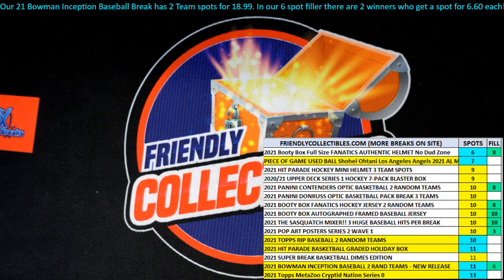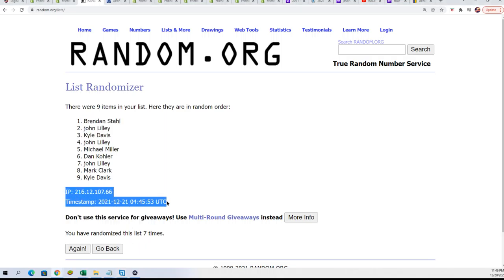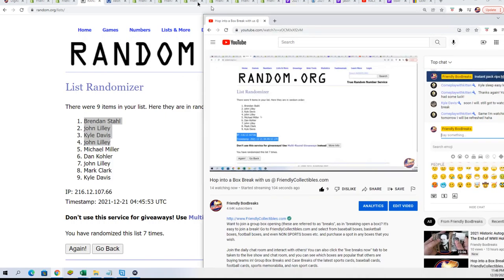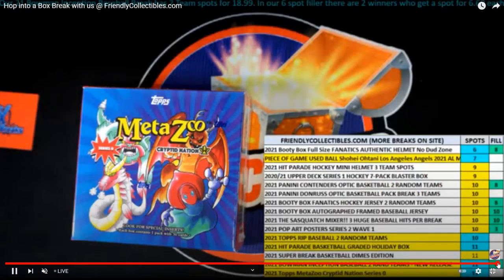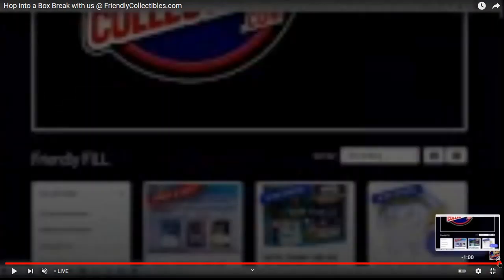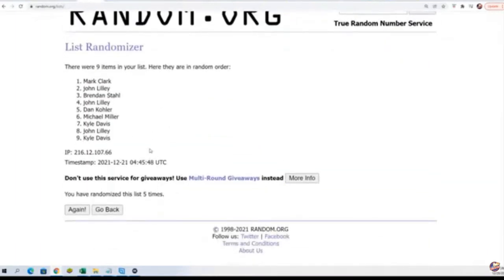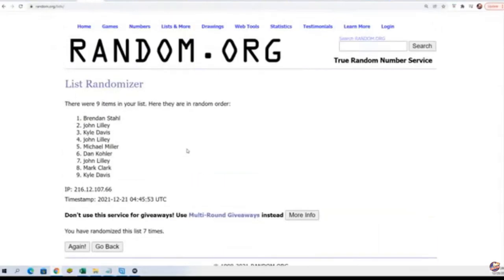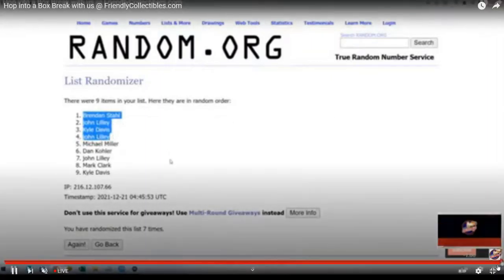2021 Pop Art Posters Series 2 Wave FILLER ID S2POPARTPOST115